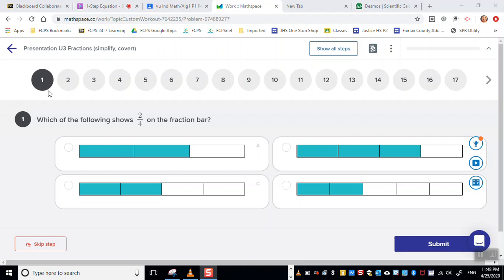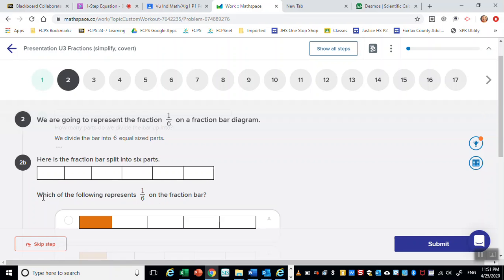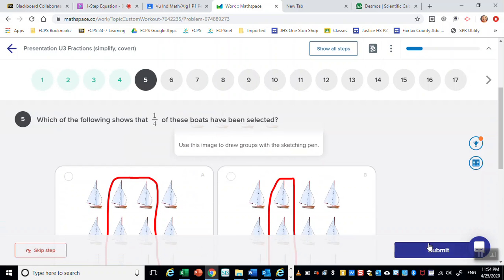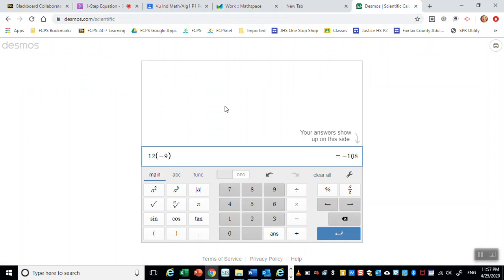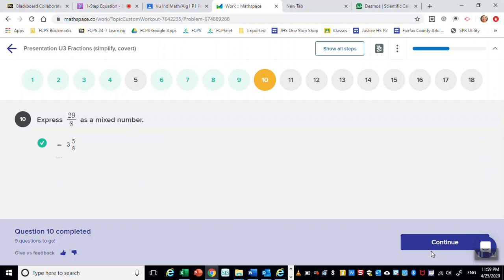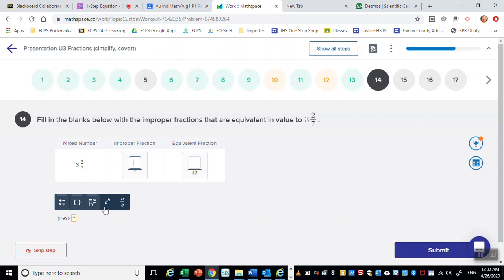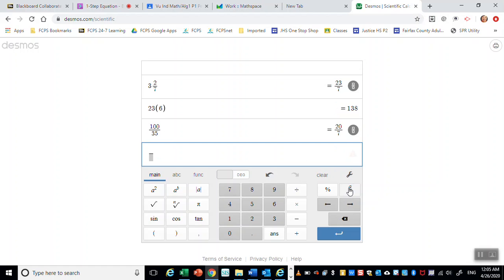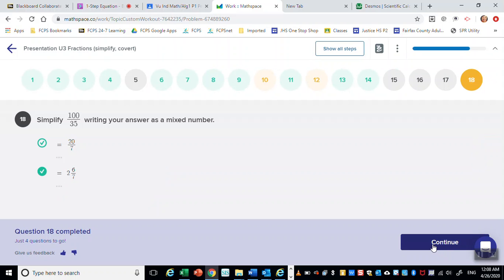Fractions (simplify, convert)